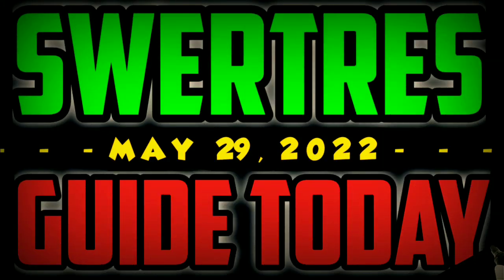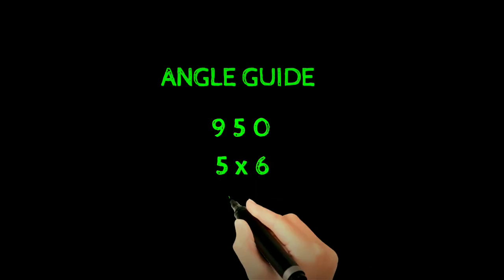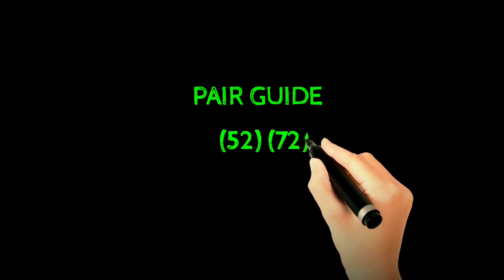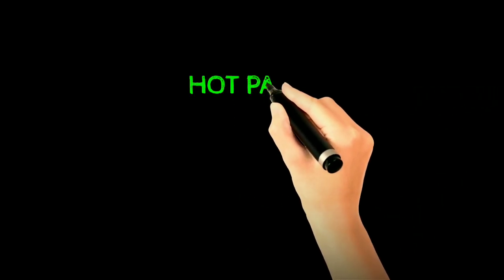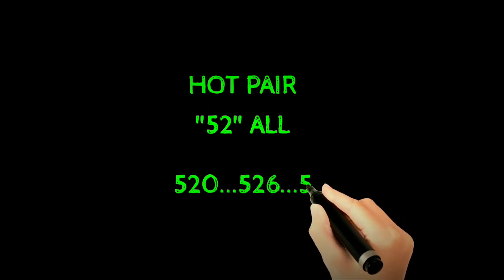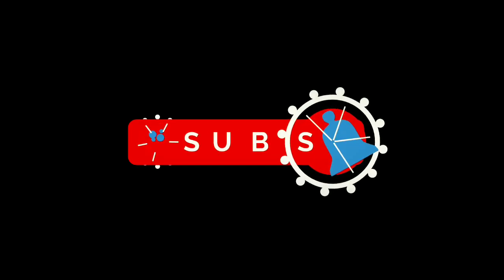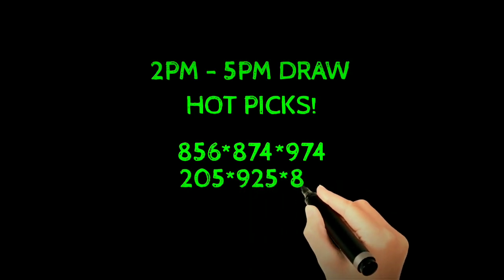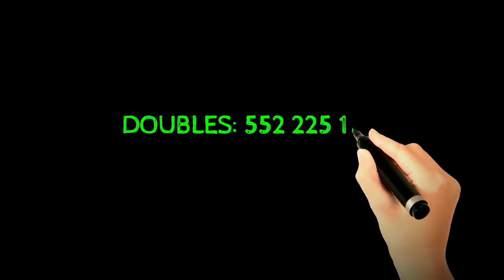Swertres Hearing Today Swertres Guide MAY 29, 2022 I 3D lotto and Small town lottery guide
TAGLINE:
3dlottoguide

Swertres Pasakay guide:
Pasakay guide is one of the main and important parts of Swertres Hearing. These guides will help you a lot to bring desired results.

Swertres Pairing Guide:
The Swertres Pairing Guide is the backbone of every successful winner of Swertres Lotto. Pairings are a mix two digits with the Pasakay Guide coming up with a successful combination.

No one can predict the winning numbers for Swertres or any other PCSO lotto game results. However, there are some Swertres analyzers who compile previous Swertres results and make analyses based on gathered data and these analysis are called ‘probables’, ‘hearing’ or ‘guides’.

This page about Swertres Results, Swertres Hearing, Swertres Hearing Today, Swertres Hearing for Tomorrow, PCSO Swertres Hearing Today for 11am 4pm 9pm Draws, Swertres Hearing Maintain, Swertres Probables, STL Swer3 Hearing, Pasakay, Pairing and Calendar Guide Share to win.

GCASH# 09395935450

Based on the Philippine Charity Sweepstakes Office (PCSO), here are some reminders in playing the Swertres hearing:

Only players 18 years old and above are allowed to play the lotto games.

This lotto game has daily draws every 2:00 pm, 5:00 pm, and 9:00 pm. You can watch the live draw through YouTube.

In case you got the three winning numbers in exact order, you will win Php 4,500.00.

If you are playing via the Rambolito, you may win:

Rambolito 3 – Php 1,500.00

Rambolito 6 – Php 750.00

How To Play the PCSO Swertres Hearing

Pick three(3) digits that will compose your combination. You will have to choose from numbers 0-9, one(1) number for each column.

If you don’t have a combination in mind, you may also choose the Lucky Pick which is a randomly generated combination of digits.

For the Rambolito system play, you may choose three(3) digits and the system will automatically generate the possible combinations with regards to the digits you have chosen.

✍ NOTE: Always Bet at your own risk however we posted here some hearings.

Related contents:
swertres hearing today
swertres result today
swertres daily guide
swertres lotto result

3d swertres lotto hearing,
swertres hearing today lotto pinas,
swertres lotto tips hearing and
probables of the day,
swertres hearing lotto pinas,
lotto pinoy swertres hearing today,
pcso lotto swertres hearing today,
swertres 3d lotto hearing today,
lotto teller swertres hearing,
swertres 3d lotto hearing

swertres lotto tips hearing and probables of the day,